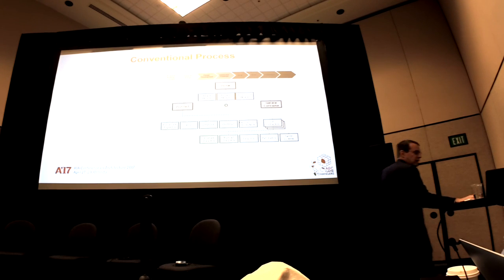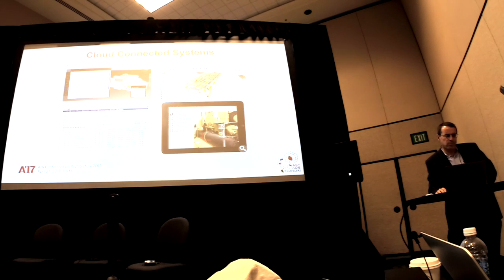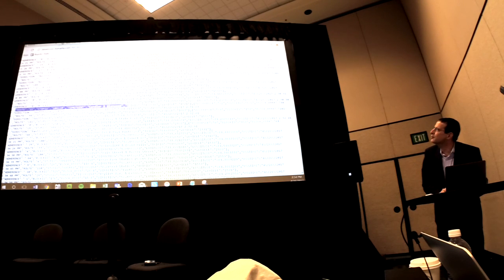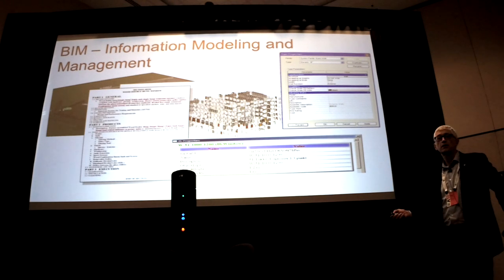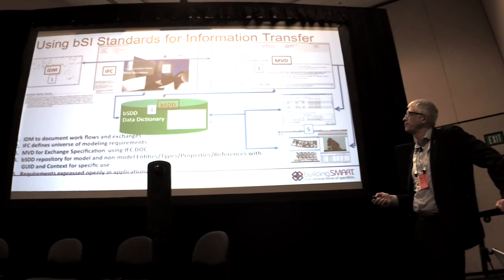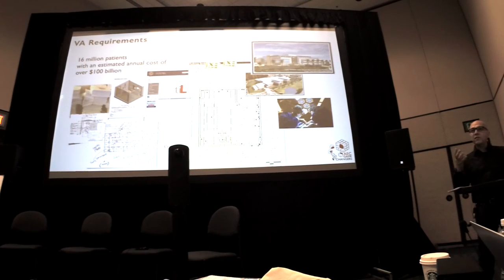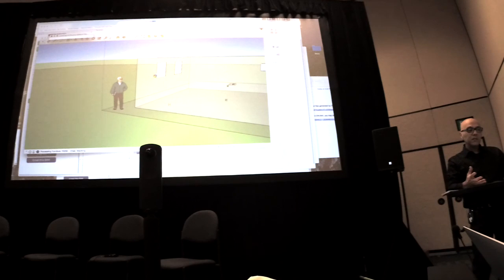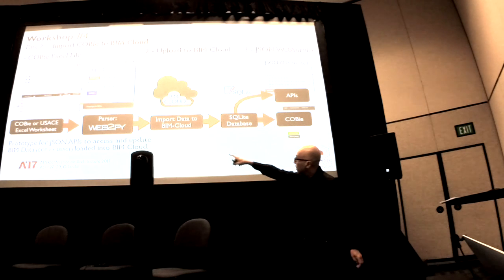AEC GameChangers Afternoon Session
Dennis Shelden, Roger Grant, Kimon Onuma, and Panel Discussion